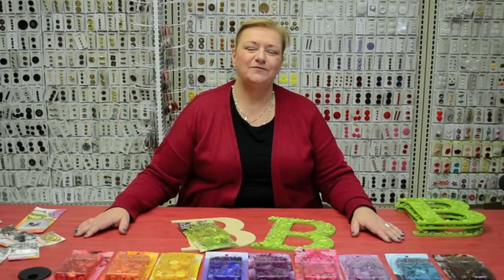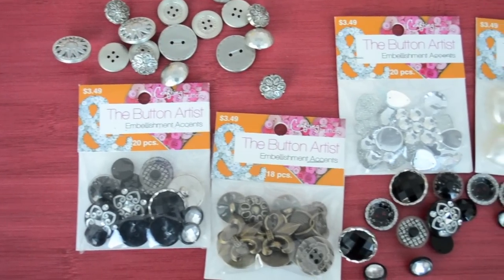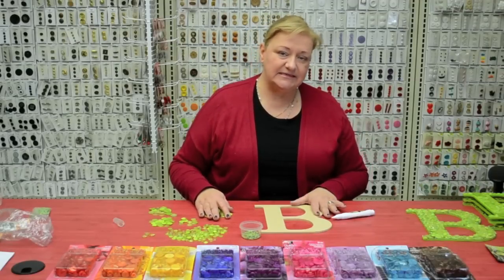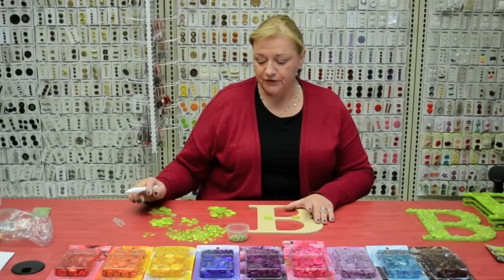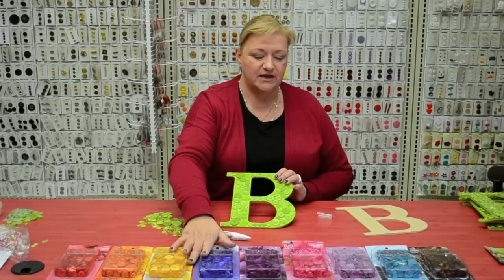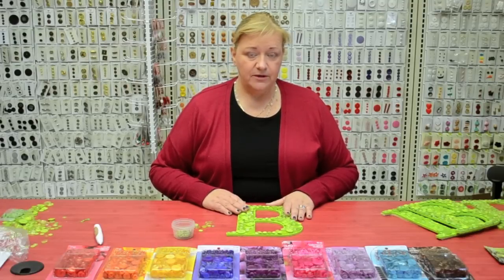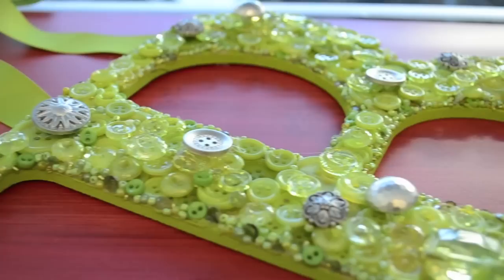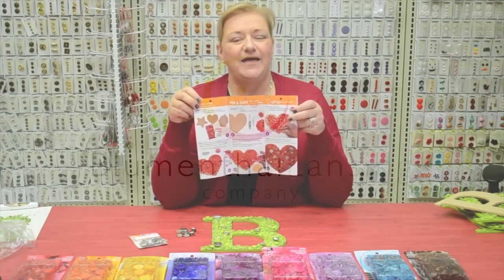Create a Button Art Letter with our Button Artist bead and button packs!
Button Art with Helen!  She shows you how to create your own button letter art using our new product "The Button Artist".  You can embellish anything with these and they are perfect for button crafts.   These include matching beads and buttons which make them great for your button art masterpiece! We have 18 colors available along with embellishment packs… accents you can use to spice up your project at the end!

Please share with us what you create with these packs!  We also recommend Aleen's Turbo Tacky glue.  All orders ship from our warehouse in Lansing, IA (USA).